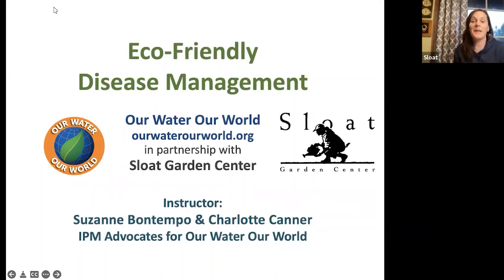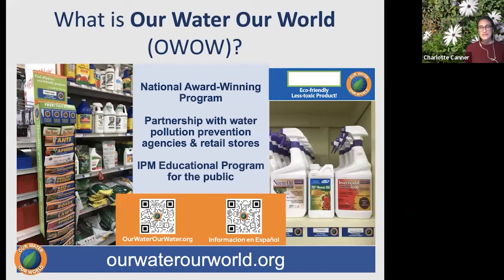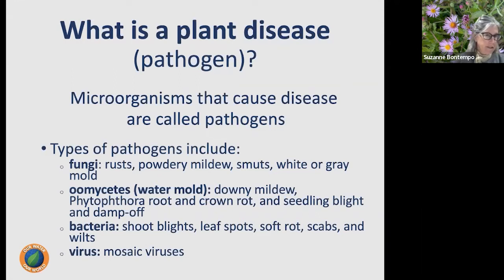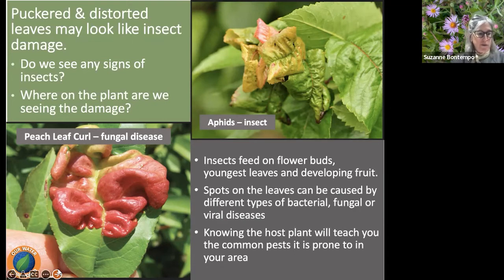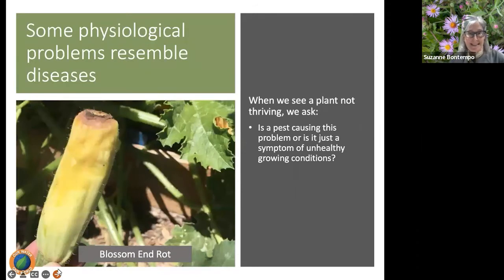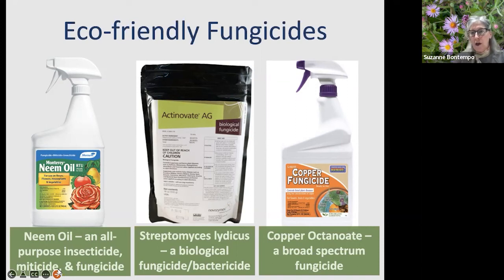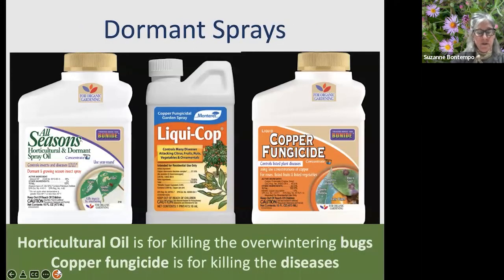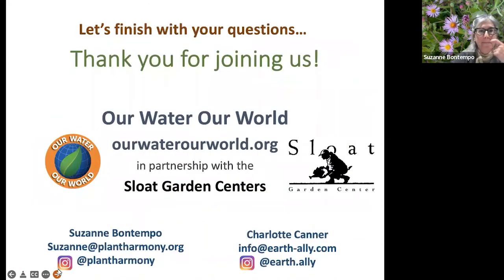Webinar: Eco-Friendly Pest and Disease Management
Learn how to prevent a variety of pest and disease problems without the use of chemicals. Suzanne Bontempo from OWOW shares advice on how to handle common seasonal pests in order to keep your garden healthy and happy. Scroll down for webinar supply list and resources